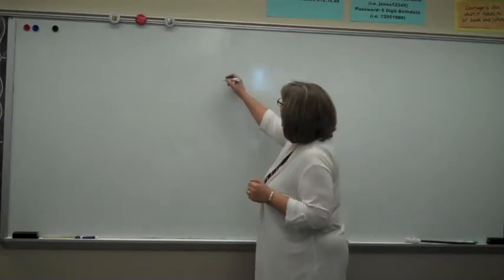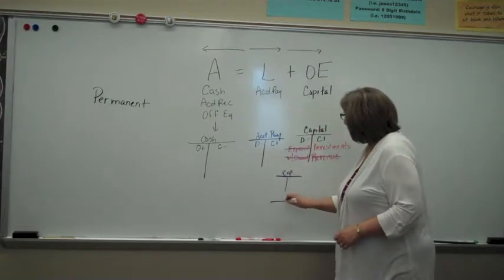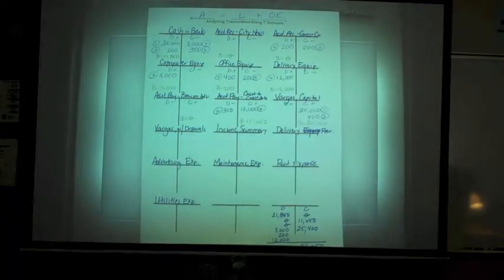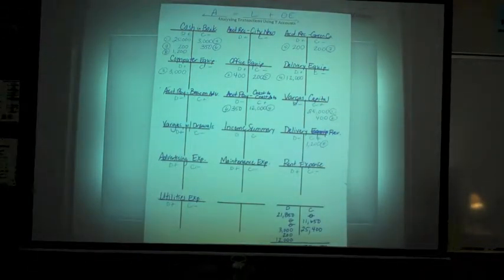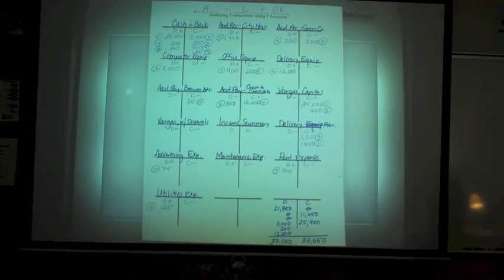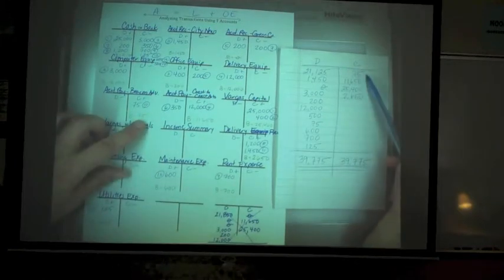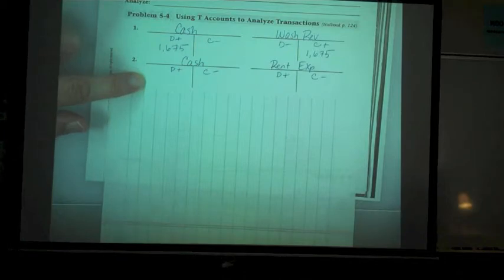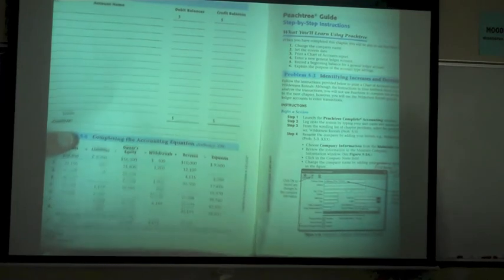Accounting Chapter 5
Intro to Accounting Chapter 5